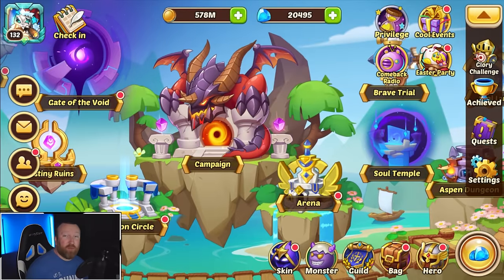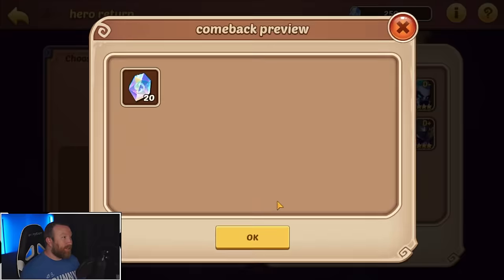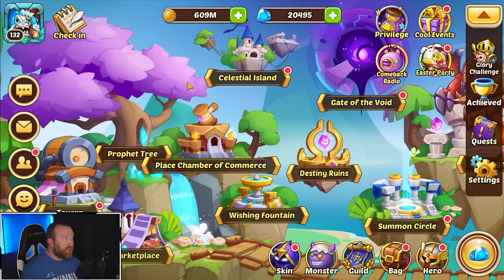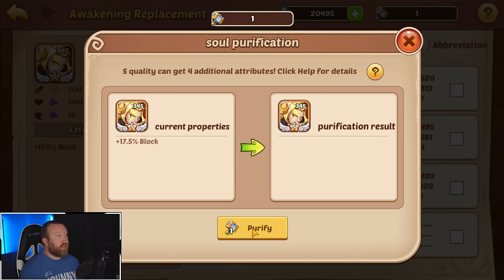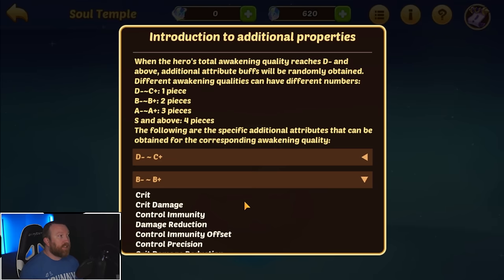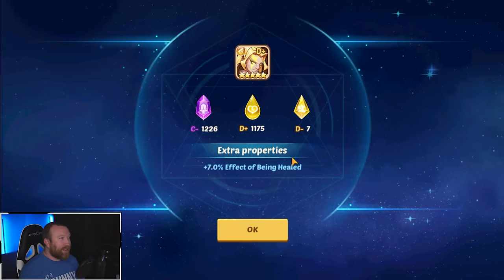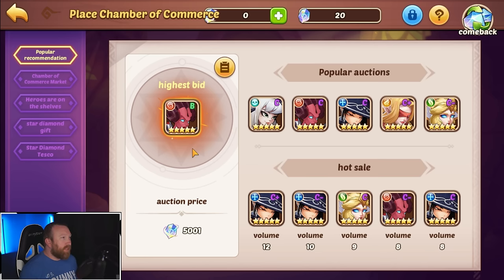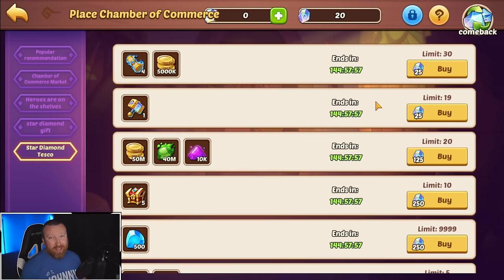Idle Heroes - SOUL HAMMERS Rerolling Stats on TapTap!!!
Hey everyone, a lot of people have been asking what the Soul Hammers do so today I wanted to show you first had what they modify! It would be horrible getting an A-S tier copy and then have passives that were really really bad, so these help you reroll the secondary stats like a hero's stone!!!